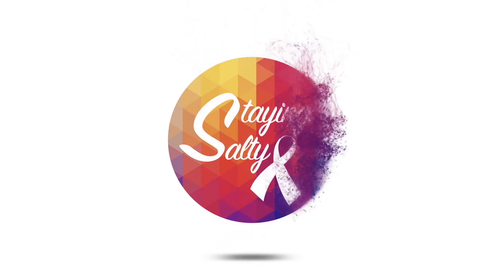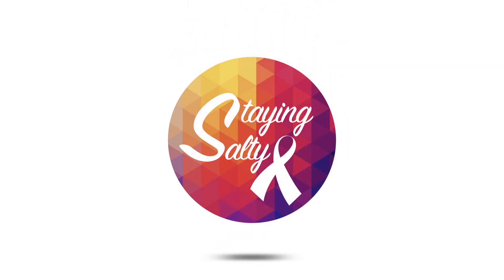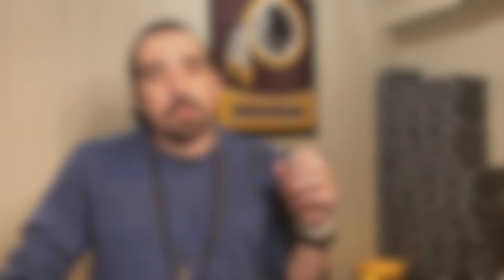ORKAMBI & BEYOND | Chad Riedy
This week Chad discusses the importance of CFTR Modulators on the CF community, the impact of them and his experiences taking them.